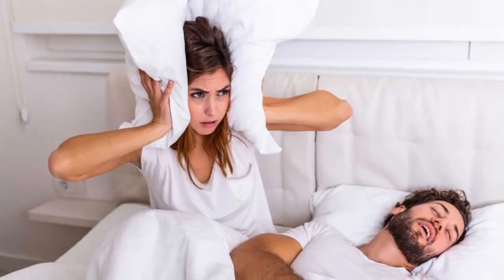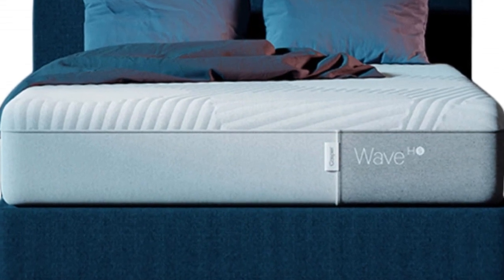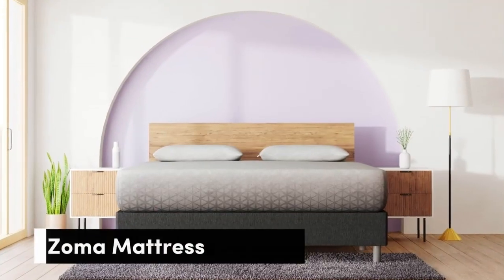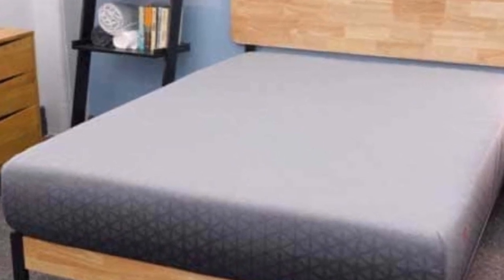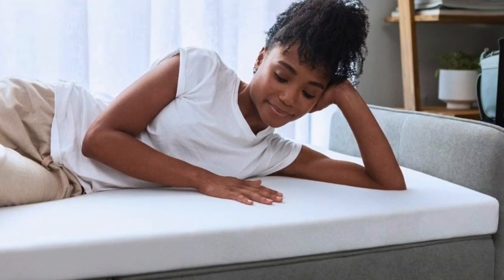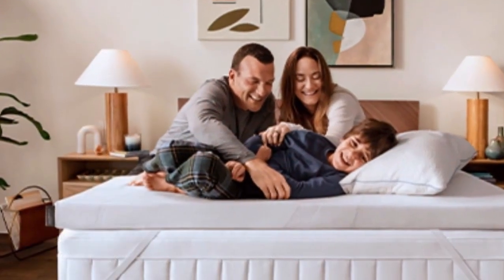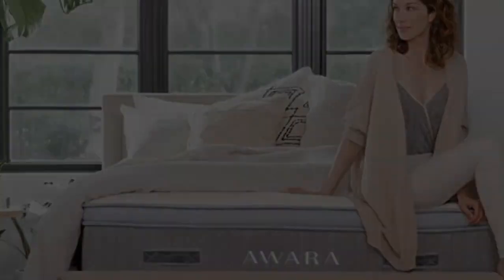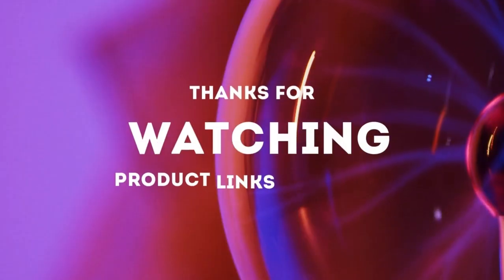Top 5 Best Mattress for Snoring in 2023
In this video we will show Top 5 Best Mattress for Snoring of 2023, Casper Wave Hybrid Snow Mattress foam Mattress, Zoma Mattress, Layla Memory Foam Mattress, TEMPUR-Adapt Mattress Topper, Awara Natural Hybrid Mattress

 👉 Best 5 Mattress for Snoring lists:

1) Casper Wave Hybrid Snow Mattress

2) Zoma Mattress

3) Layla Memory Foam Mattress

4) TEMPUR-Adapt Mattress Topper

5) Awara Natural Hybrid Mattress

In this video we'll be comparing the 5 Best Mattress for Snoring that are designed for different kinds of users. We will take into account performance features and price so you can decide which is best for you. All the products on our list were selected based on their own inherent strengths and features.

We'll be comparing the Casper Wave Hybrid Snow Mattress foam Mattress, Zoma Mattress, Layla Memory Foam Mattress, TEMPUR-Adapt Mattress Topper, Awara Natural Hybrid Mattress; which are all great options if you're in the market for a best mattress topper.

0:00 - Intro
0:43 - Casper Wave Hybrid Snow Mattress foam Mattress
2:33 - Zoma Mattress
3:47 - Layla Memory Foam Mattress
4:52 - TEMPUR-Adapt Mattress Topper
6:58 - Awara Natural Hybrid Mattress

Program.